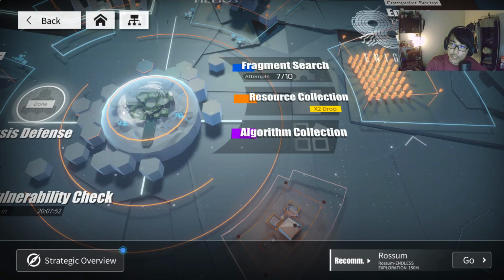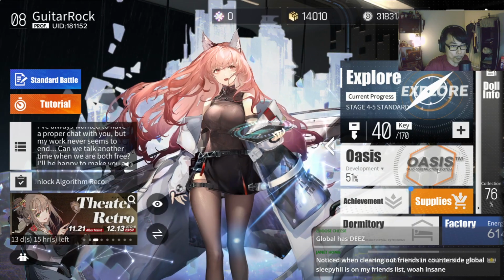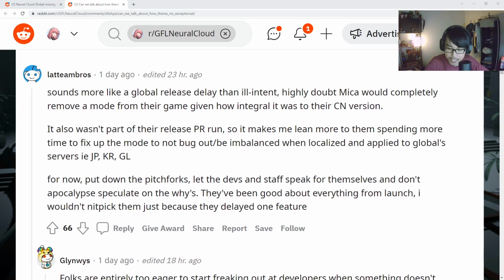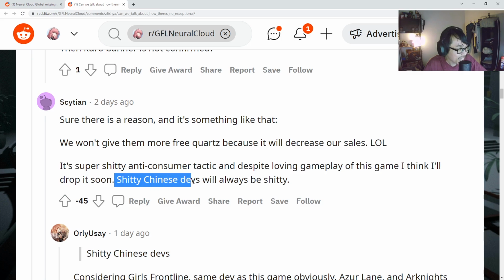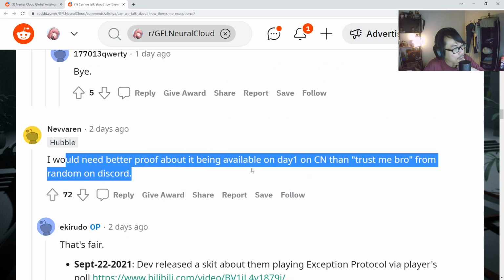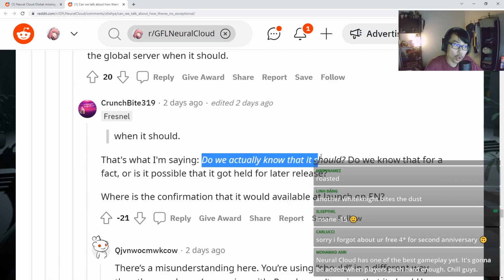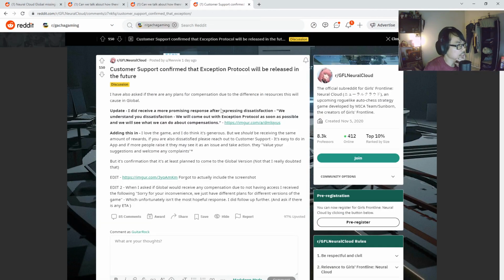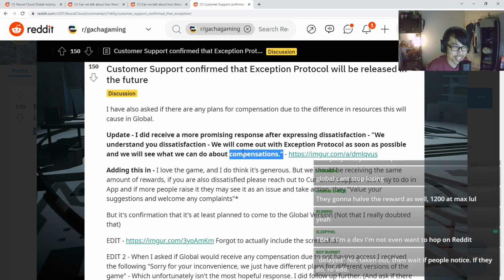GLOBAL IS MISSING WHAT?!? | Neural Cloud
Looks like some people have been asking me to discuss the missing game mode that was available to CN in Day 1 but is not there in the Global version of the game.